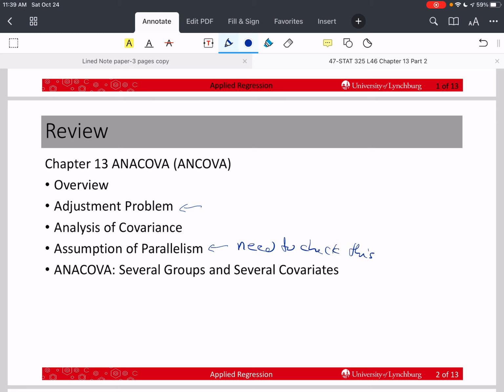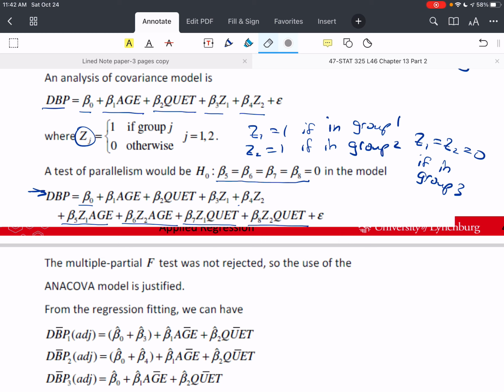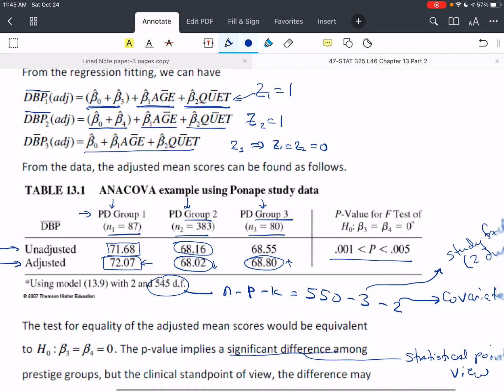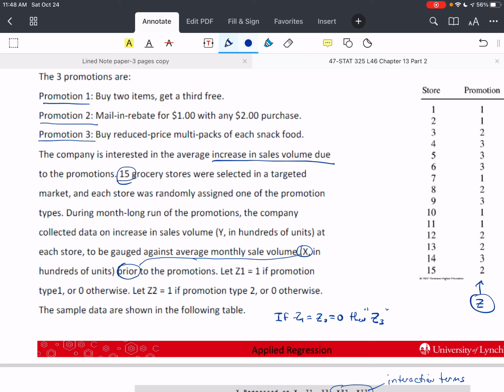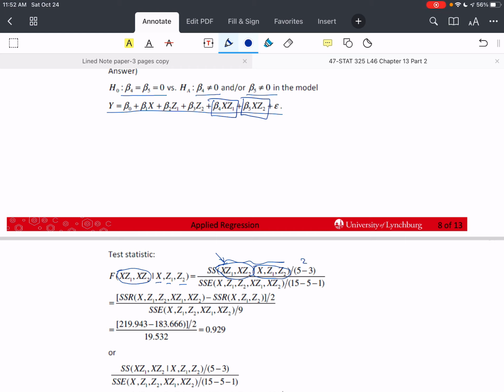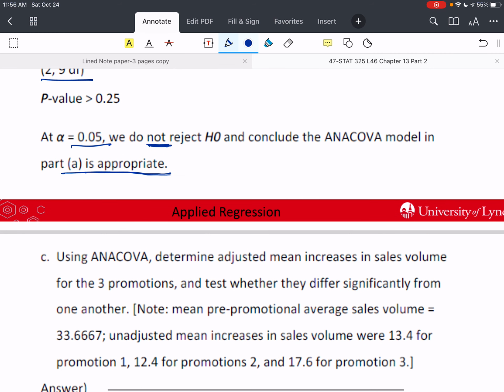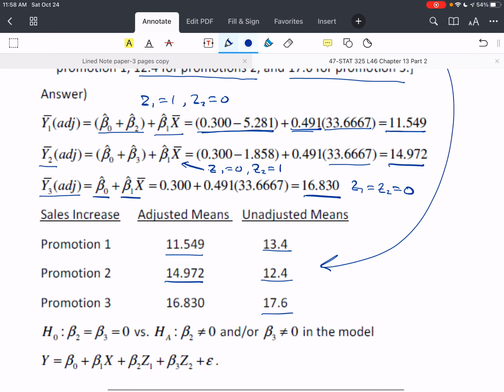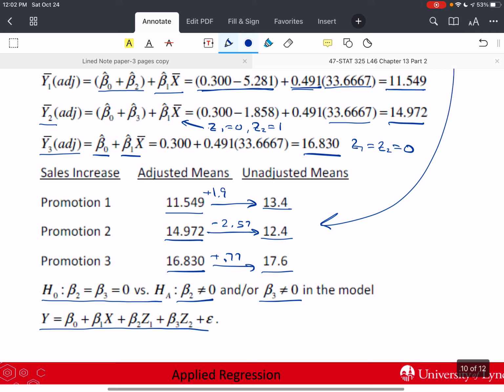Applied Regression L46 Chapter 13 Part 2 ANACOVA